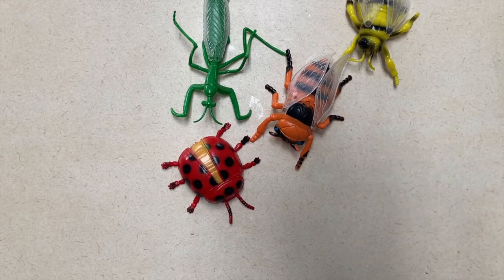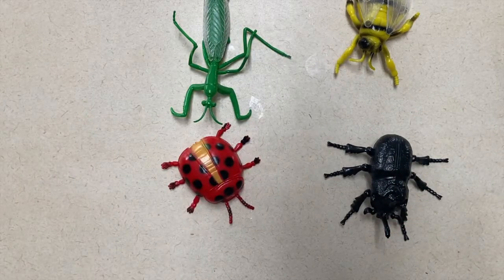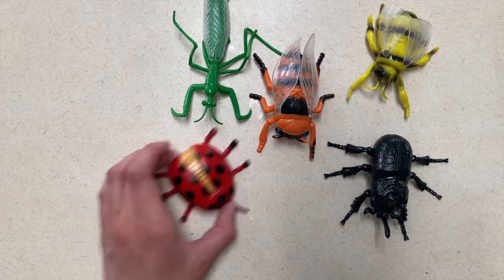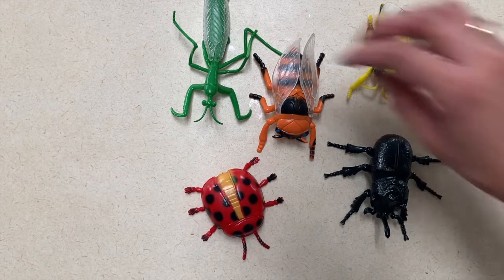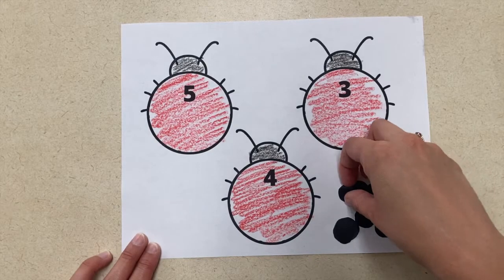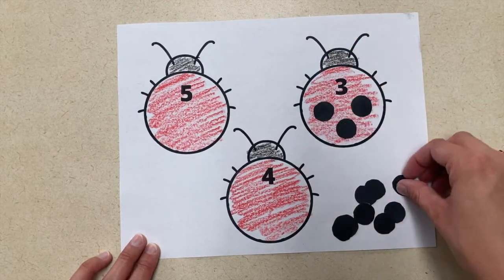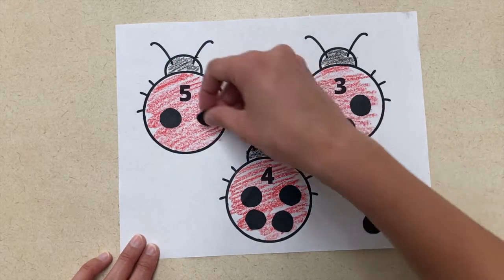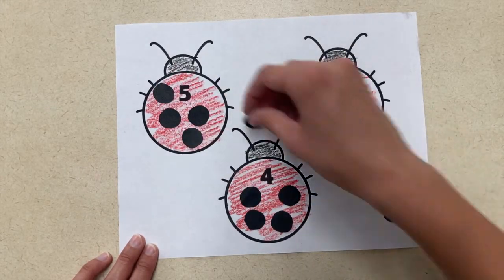BUGS and INSECTS Part #3 - Preschool and Kindergarten Activities!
This month's theme is all about bugs and insects! This video shares two fun bug themed activities ideas you can do with your preschoolers and kindergarteners either at school or home. This video is part 3 of 8 with new videos airing each week.

Today's video focuses on these skills:
- Guessing game
- Counting practice